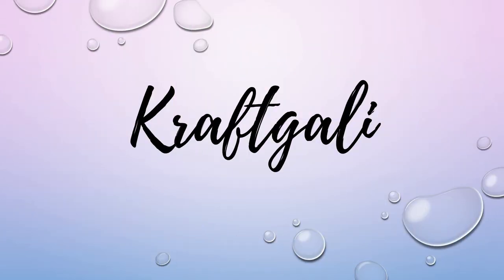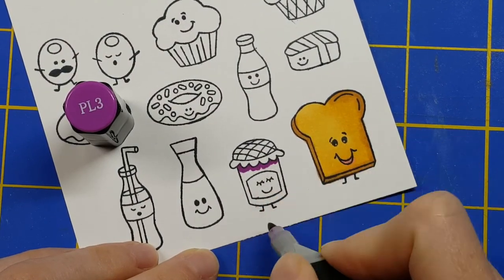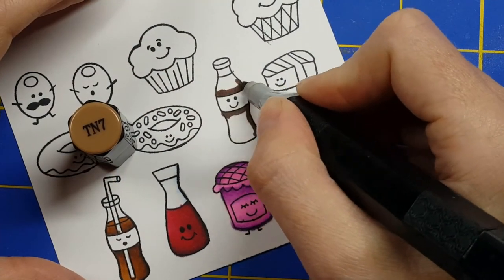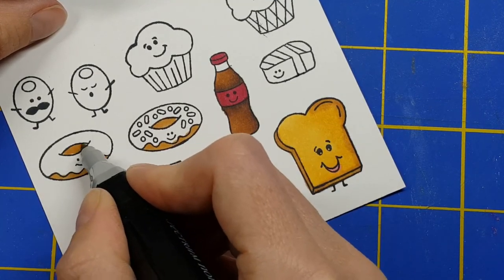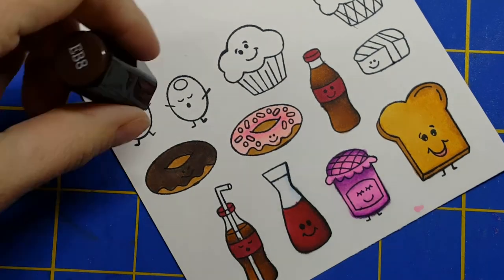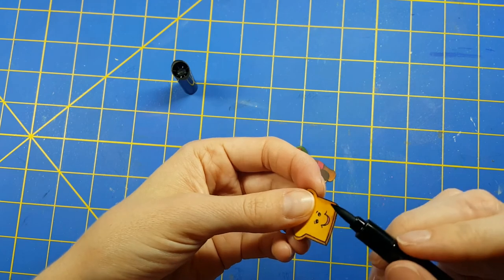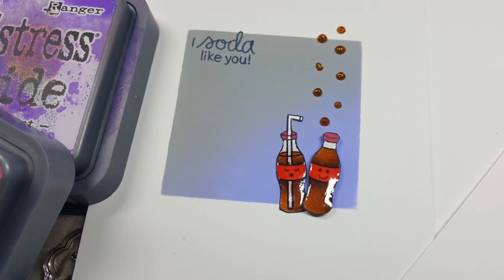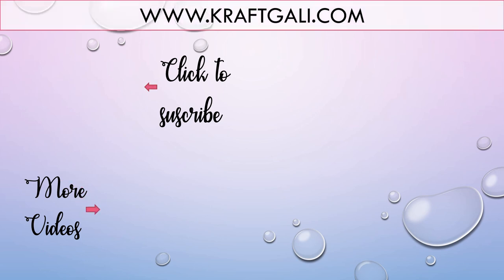Card Set with Newton's Nook Love Bites and Distress Oxides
***CORRECTION from Video: This set is by Newton's Nook, not Sunny Studios:***

Hello everyone!  Today's project centers around Newton's Nook Love Bites.  This set is a  perfect one for card sets, using all of the stamps to highlight each and every one of the sentiments or images.  Thanks so much for stopping by!